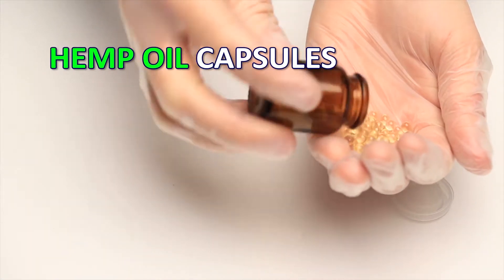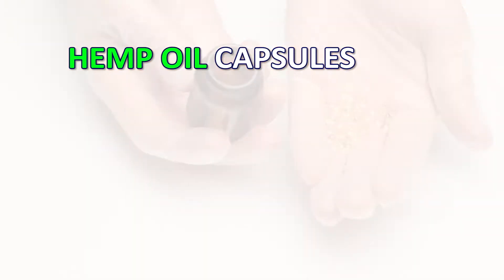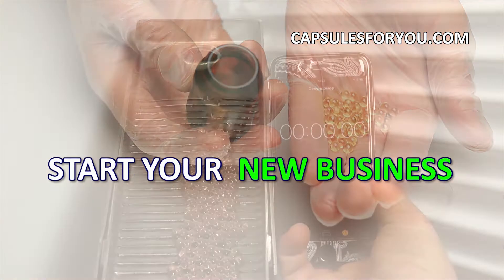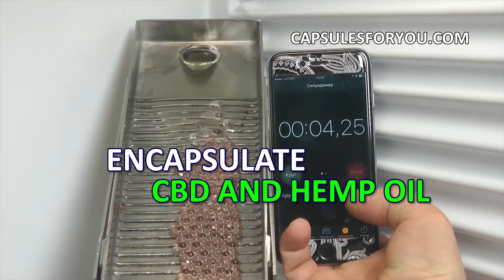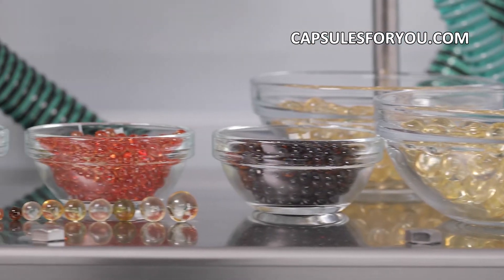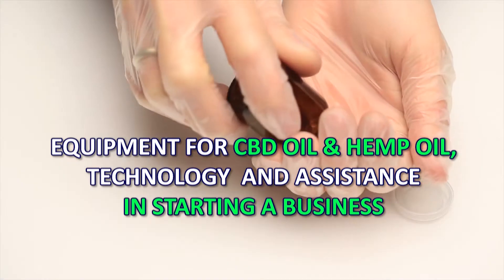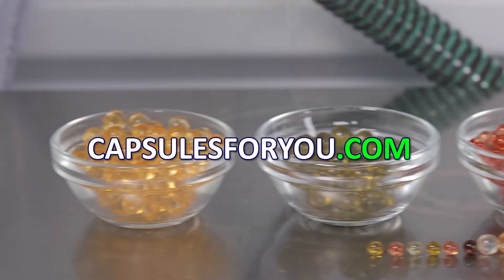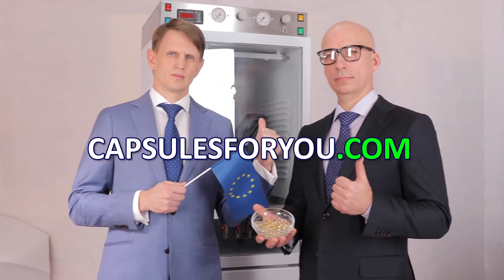NOUVELLE ACTIVITÉ 2022 ! PASTILLES DE CIGARETTES D'ENCAPSULATION, NOUVEL ÉQUIPEMENT ET TECHNOLOGIE U